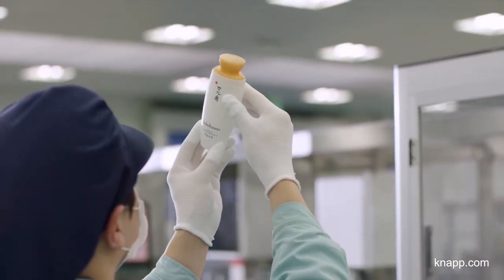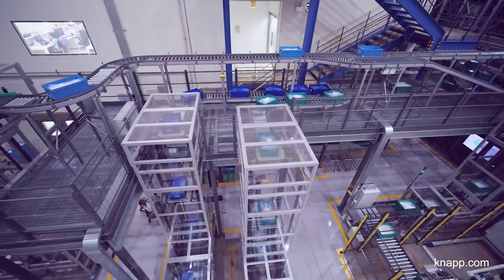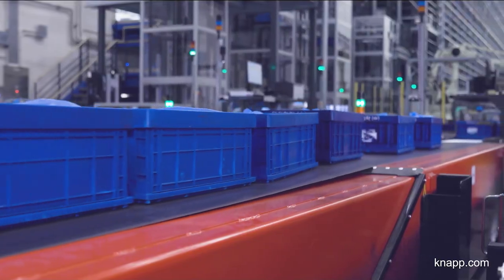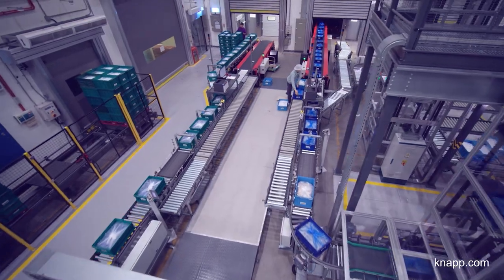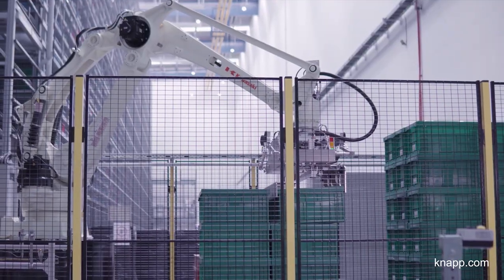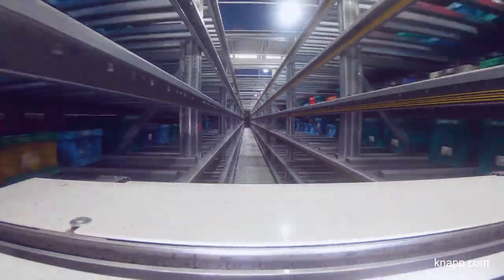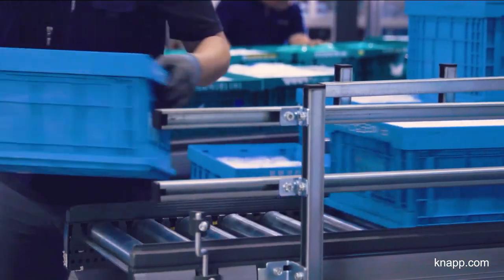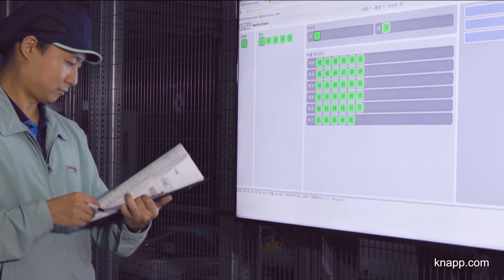KNAPP – AmorePacific | South Korea, Osan